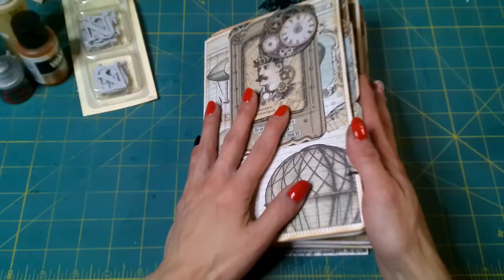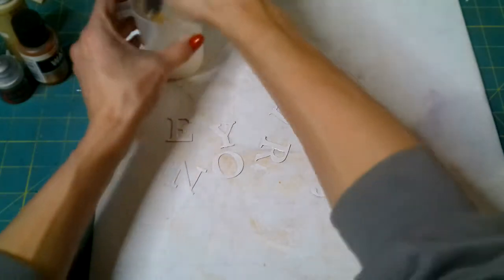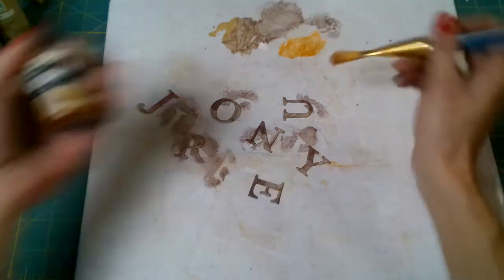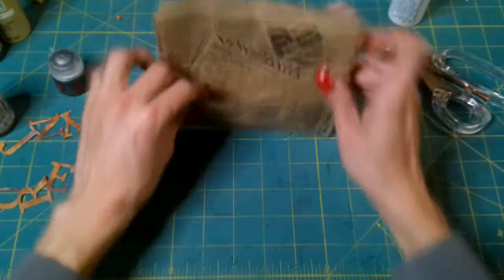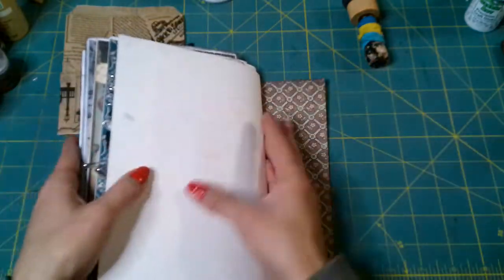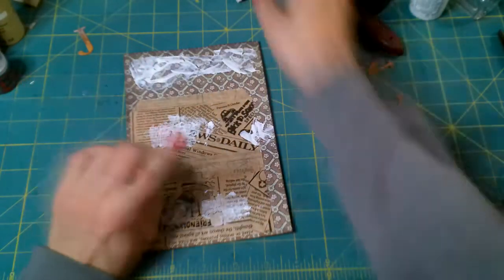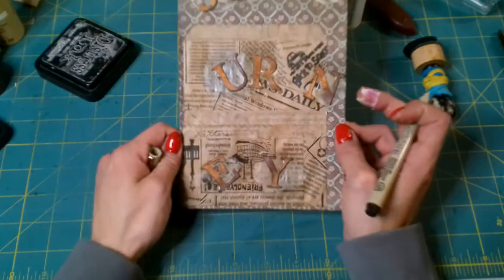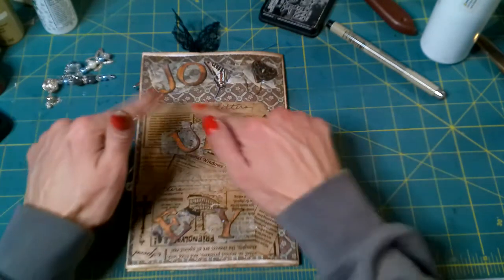Part 18: Letters - Page by Page Project - Grungy Letter Pockets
Part 17: Collage - Page by Page Project - Tall Pocket

Each week we challenge ourselves to make a page using a certain prompt. Last time I chose letters. So I get grungy!

Please be sure to watch Teri's video to see what she made this week using the same prompt!

My Links:
You can see more of my work on my Instagram

Kay Fisher -  ThePaperShedUK (ETSY shop)